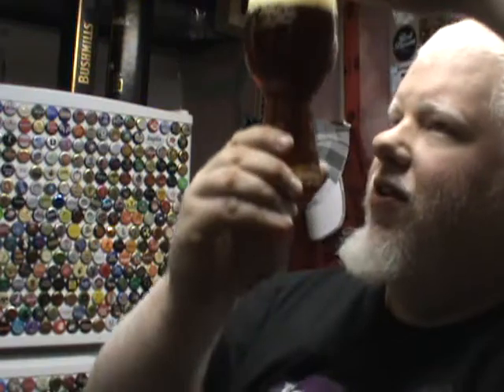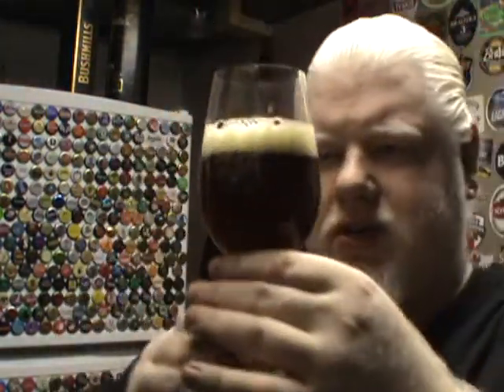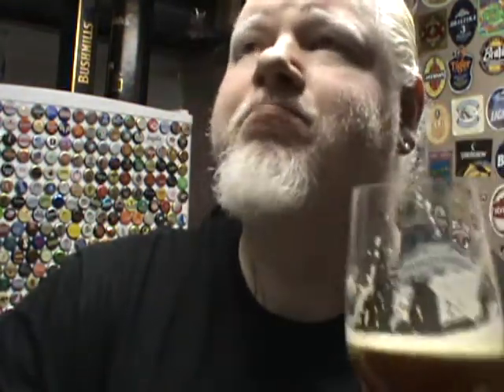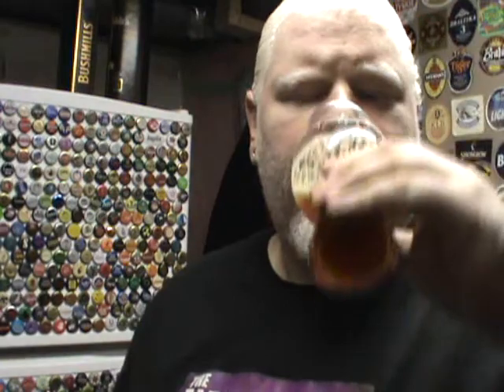Horny Goat Brownie Flavoured Porter : Albino Rhino Beer Review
I look at a beer from AverageJoe, a beer I'm excited about...remember join us here live in a few hours!